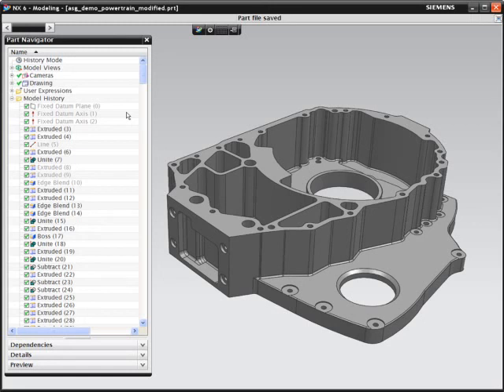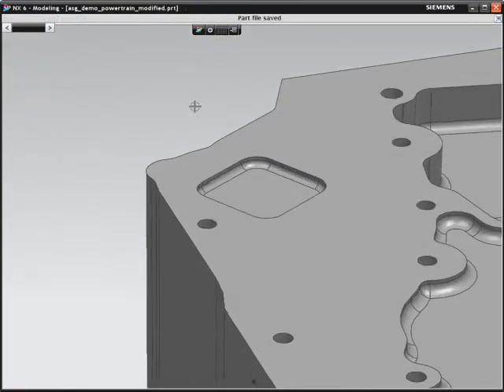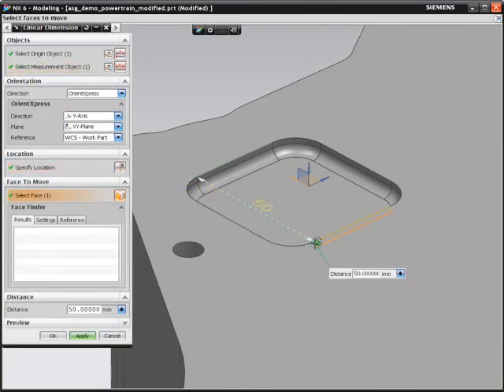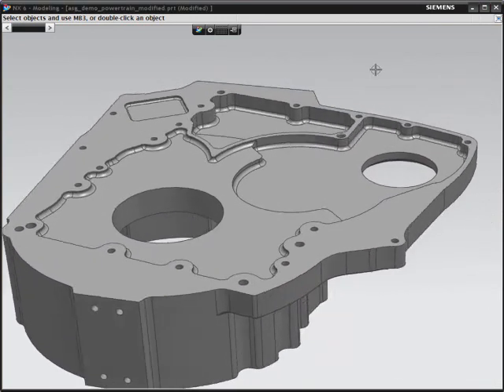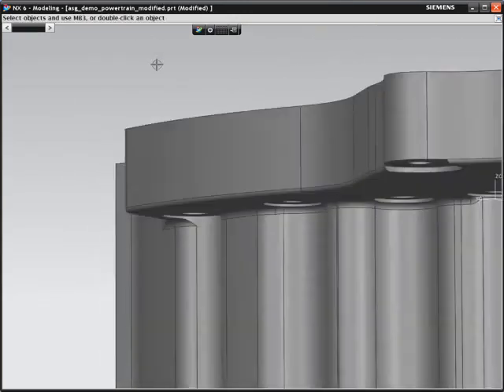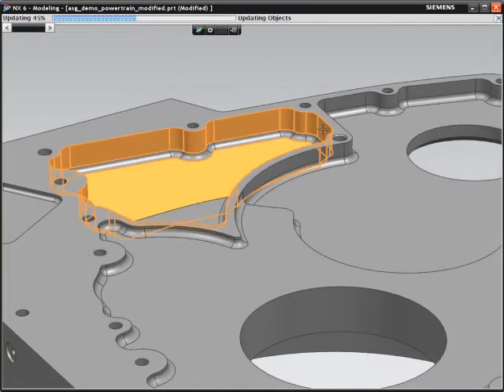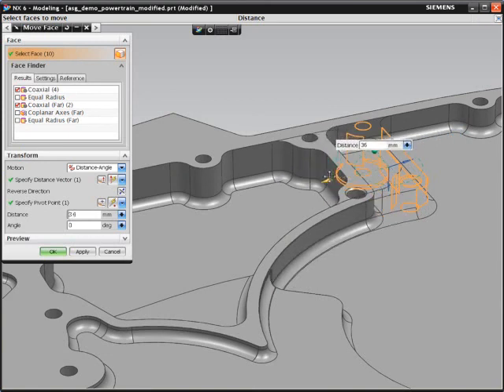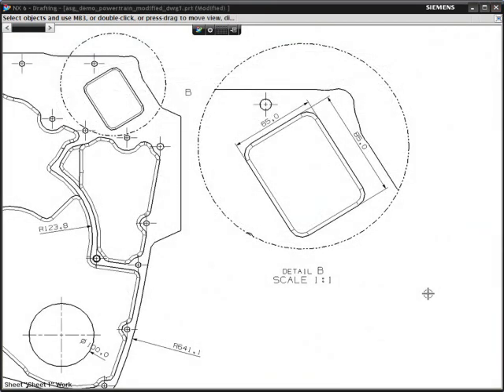NX CAD BestOfBothWorlds